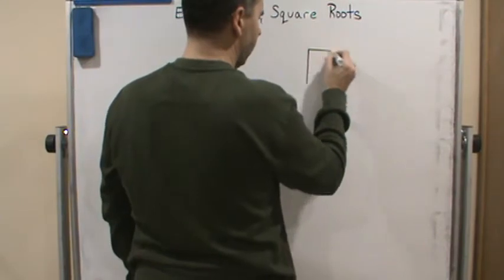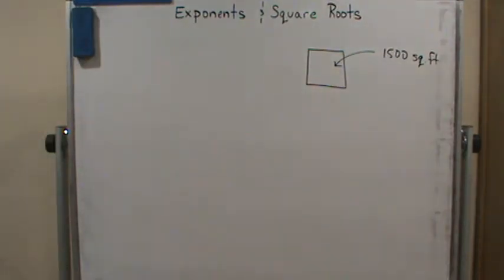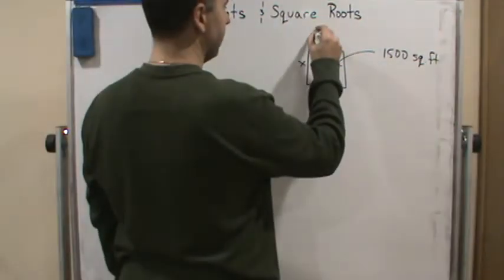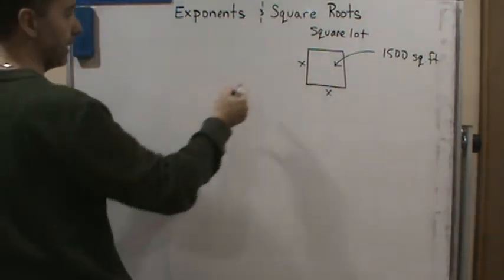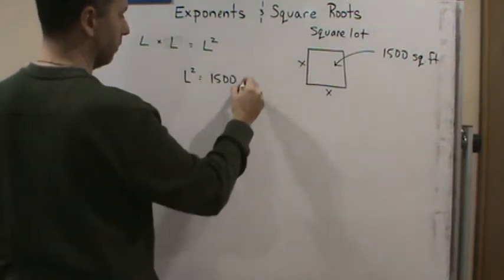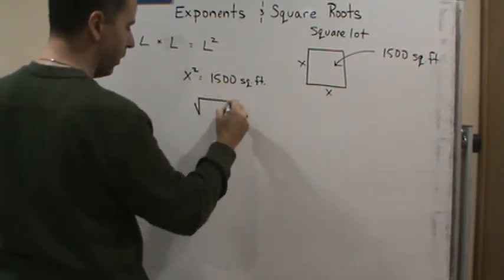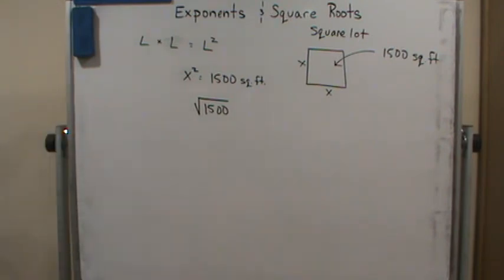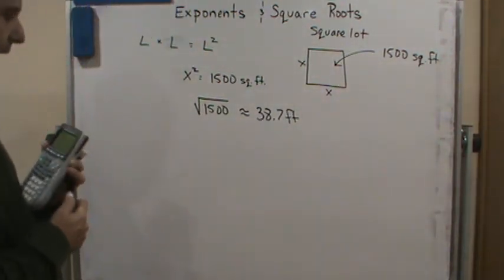WCC Tech Math Square Roots Application Example